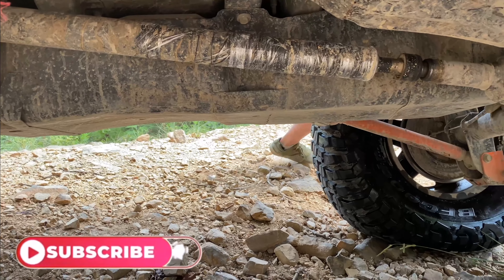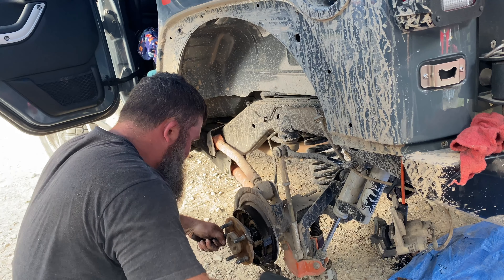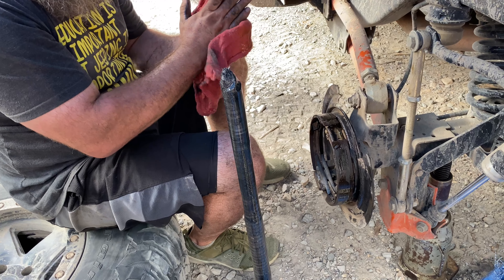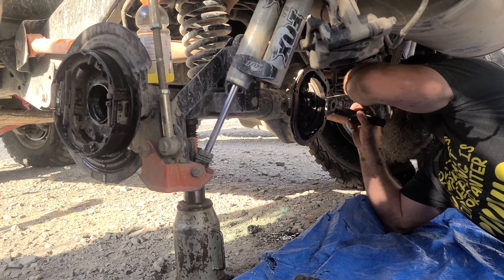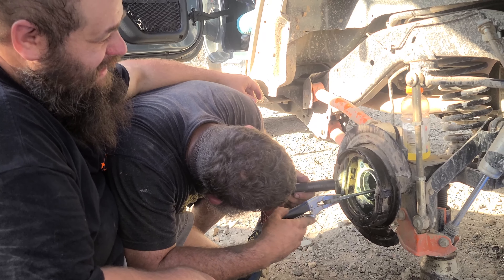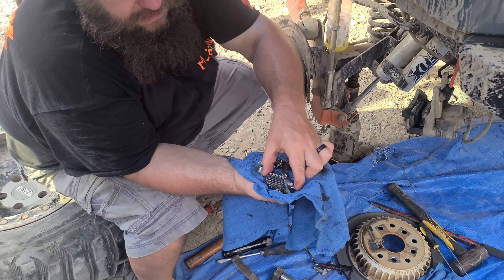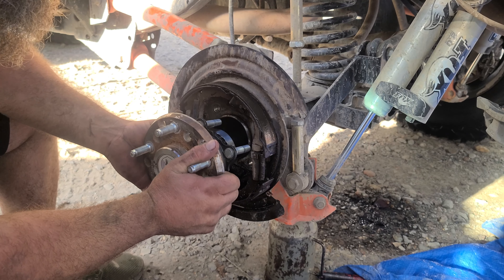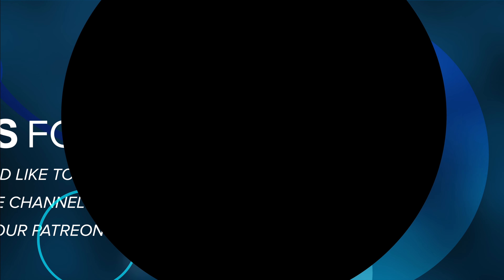We broke our axle shaft | Hot Springs ORV | Rock Solid Rig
Welcome to Rock Solid Rig, join us as we continue the fun from our time on Bailie's Boulders BY fixing what we broke on Bailies Boulders. We disassemble our axle to see what really is going on in that tube. What trail fix have you done recently?

🗓 Don't Forget!!! 🗓
We are posting where we will be this year on Facebook under "Events" 😁  If you like what we are doing make sure you click the like button 👍.

📽 Credit:
- Providence Lively
- Josh Lively

🧡Code: RockSolidRig5

📺 YouTube Friends 📺
- Tucker Family @alonglongwaytogo
- Riley Patterson @allshookupjeepin
- Hollie Fowler   @MischiefMakerTV
- Misty & Mo Dale  @JL LIFE OFFROAD
- Brittney & Kevin Williams  @Lite Brite